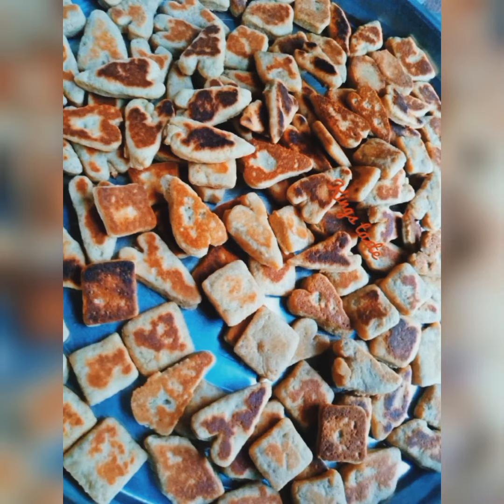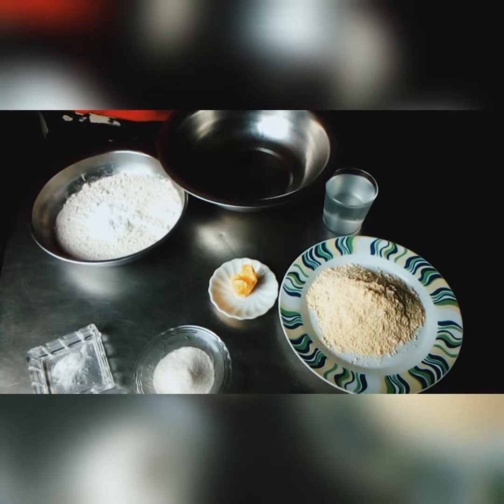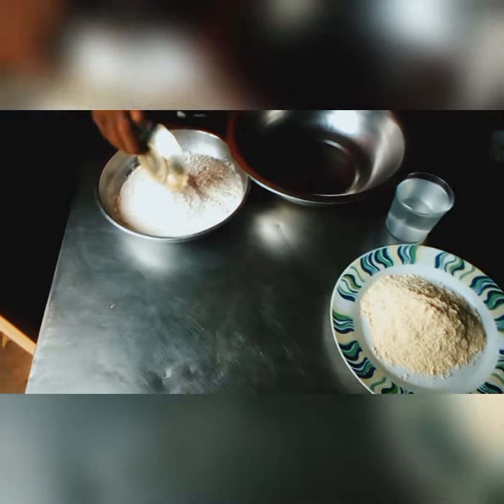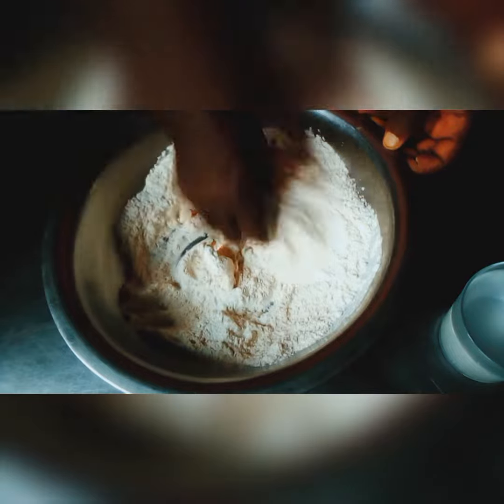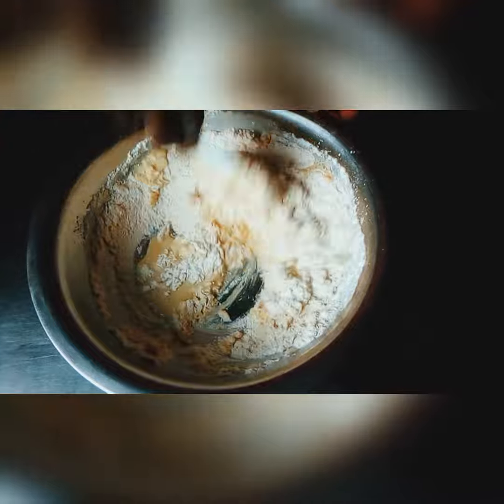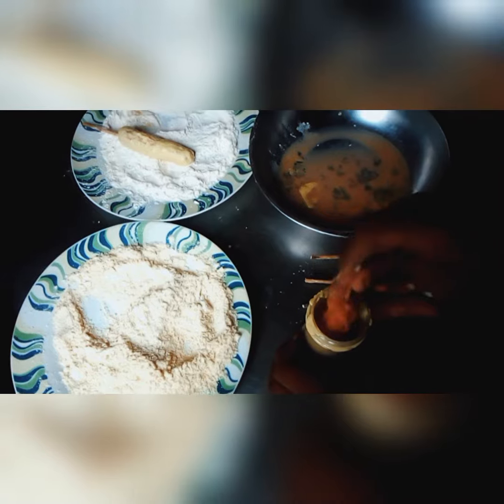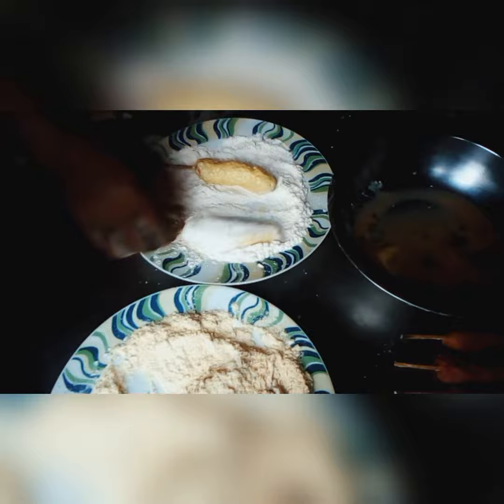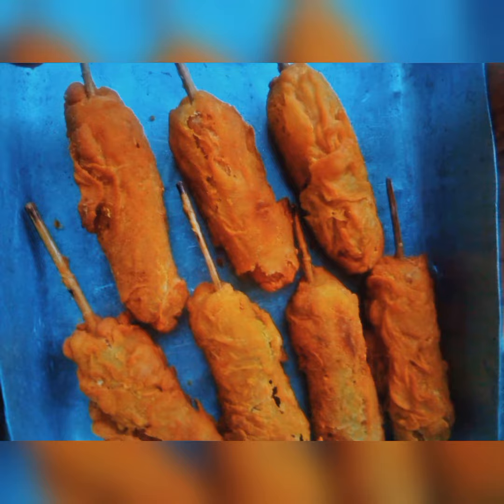How to make sausage lollipops snack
Flour-250gm
Sugar-3tbs
eggs-2
Butter-1tbs
Sausages
Banking powder-1tbs
Long stewers
Vegetables oil for frying
Bread crumbs-1cup
salt-1/2tbs
Water-1cup